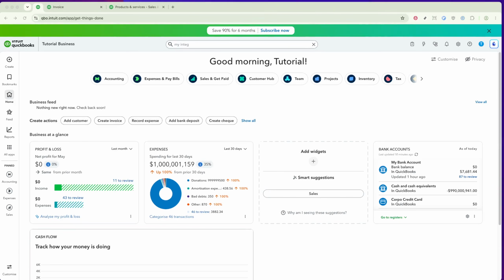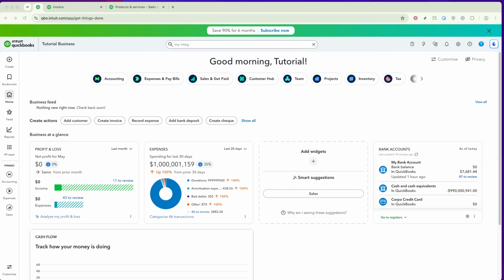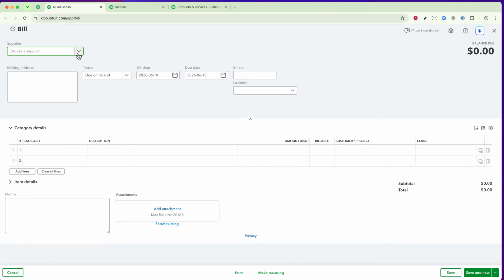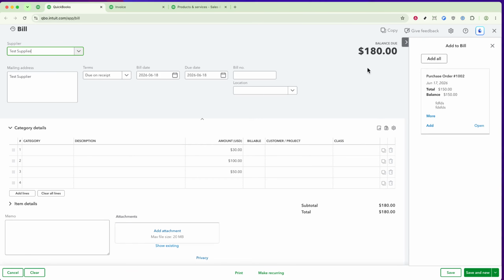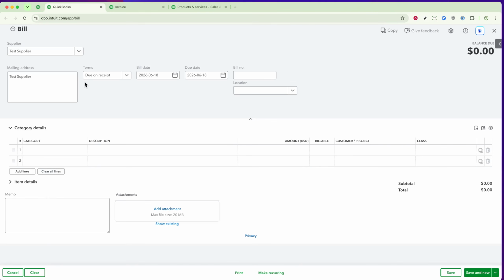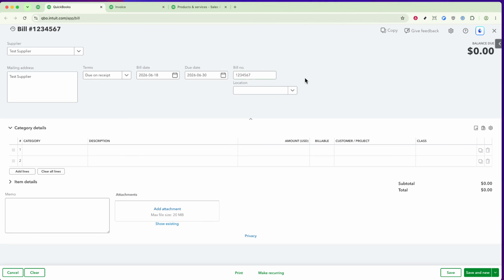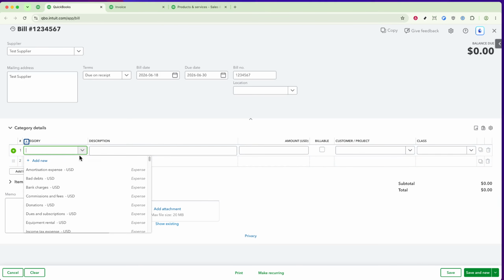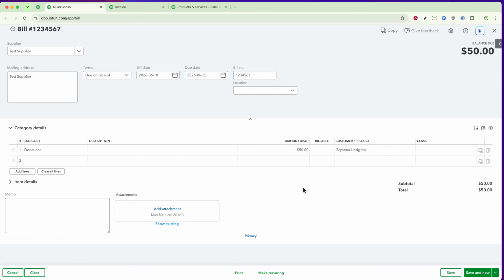How to Add a New Bill in QuickBooks Online (Step-By-Step) [2026 guide]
00:00 Introduction
00:31 Accessing the Create Menu
00:45 Selecting a Vendor
01:14 Setting Bill Details
01:37 Adding Bill Items or Categories
02:15 Reviewing and Saving the Bill
02:32 Conclusion and Next Steps